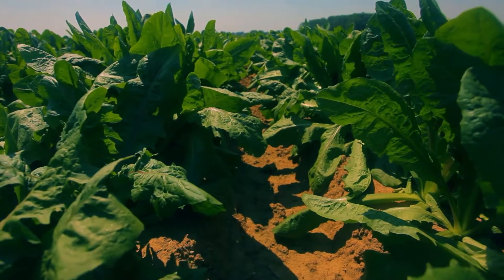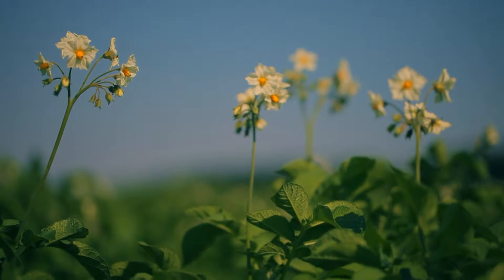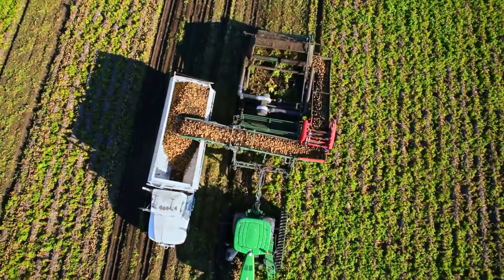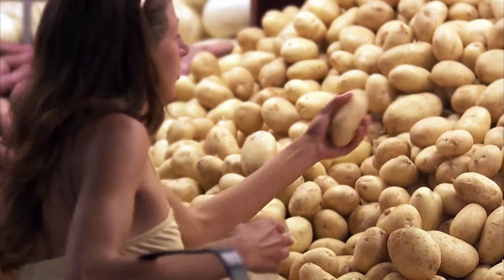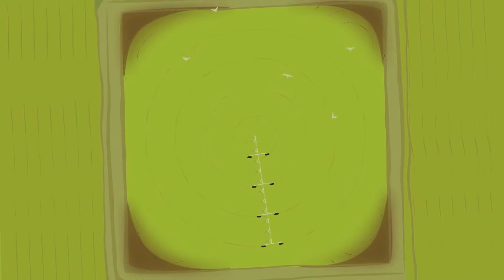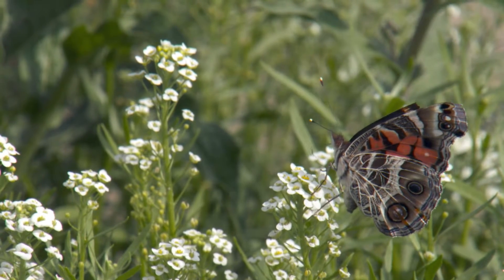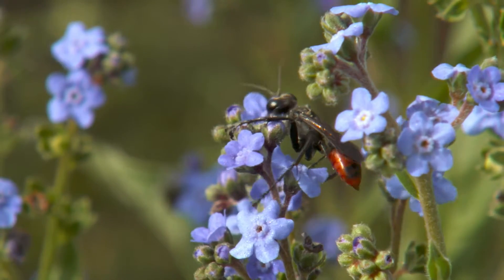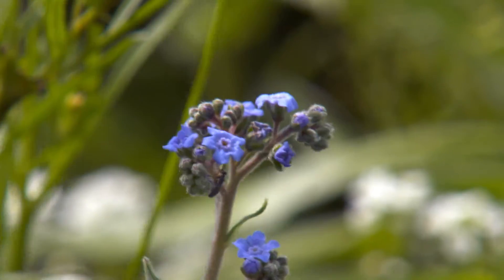Redundant Land Becomes Home to Bees and Butterflies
Operation Pollinator is a global Syngenta initiative that helps restore pollinators in agricultural, golf and other landscapes by creating essential habitats.